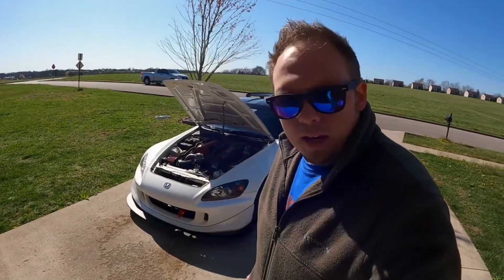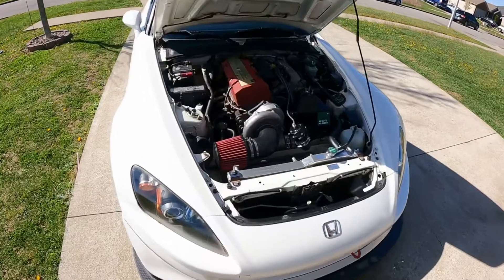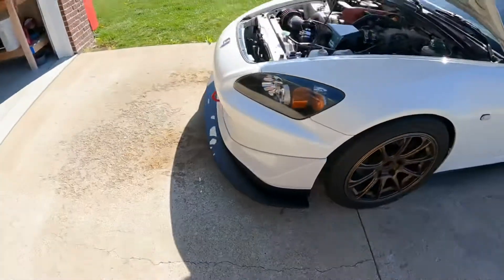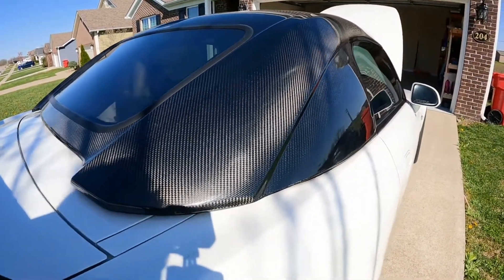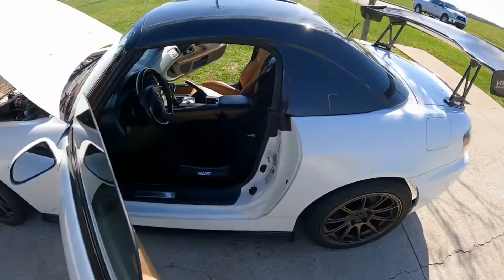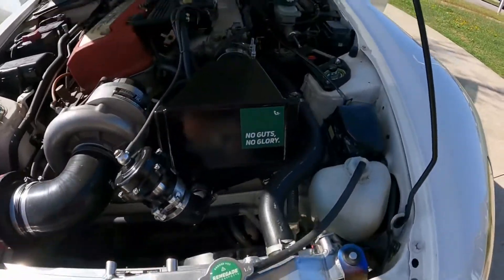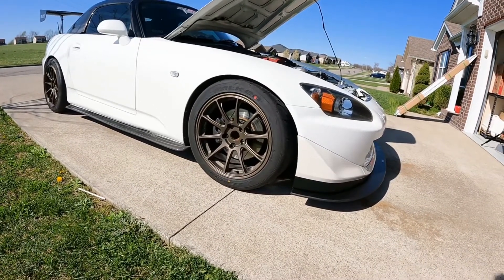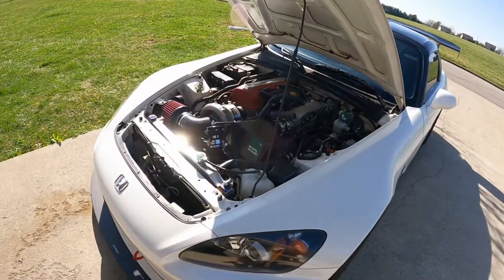Sos Supercharged Honda S2000 Walk Through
Today we take a look through my 2004 Honda S2000 modified with Gridlife Street Mod rules in mind.  🙌🏻